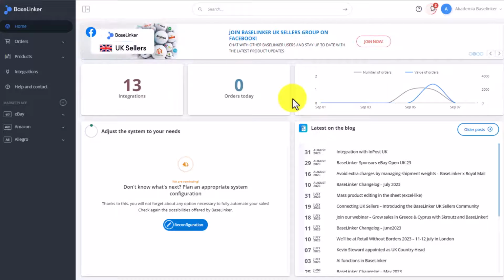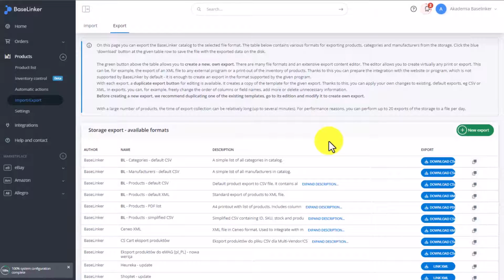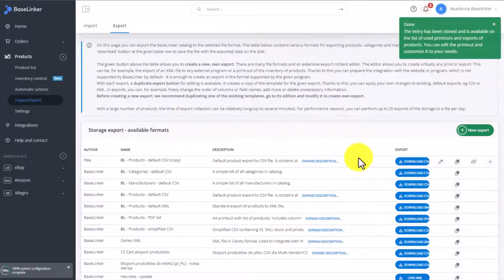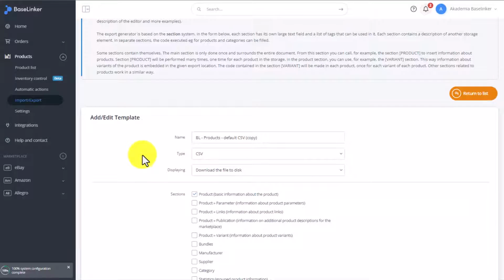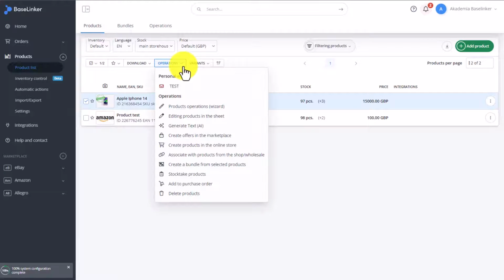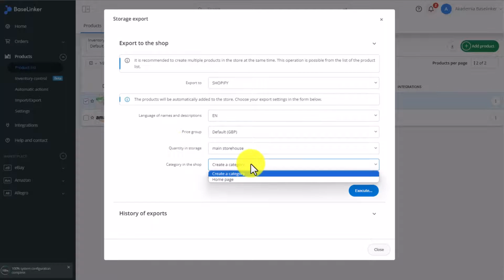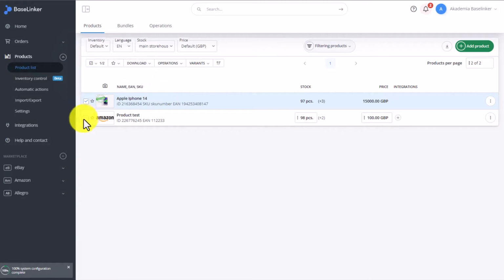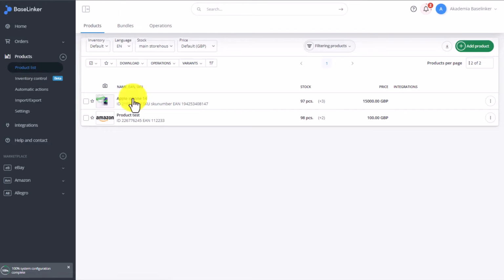Ch.5, L.5 | Exporting products to the store | Baselinker Academy (Advanced)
In the BaseLinker warehouse, it is possible to export products to your online store. Check when it is possible and how to perform such export.